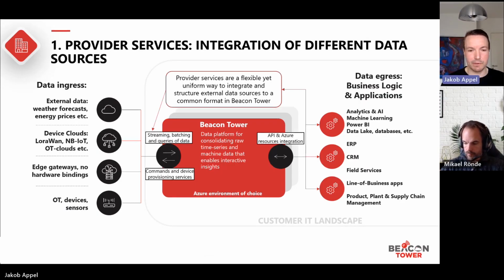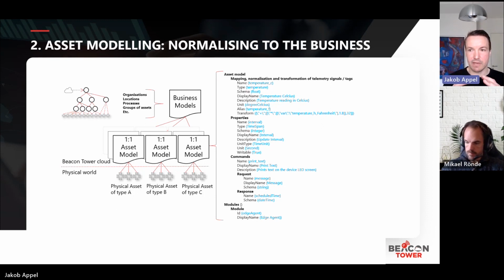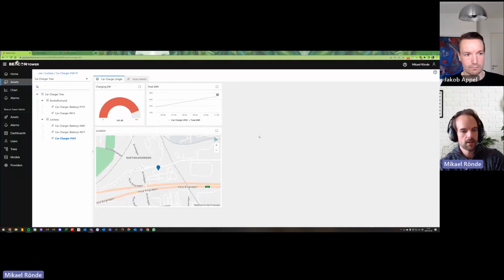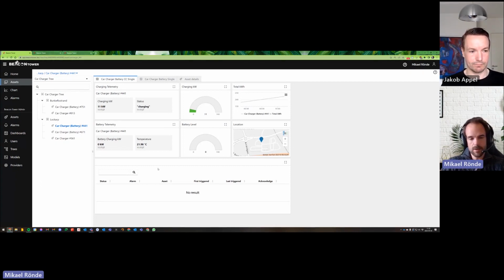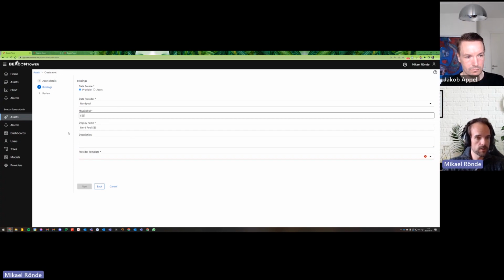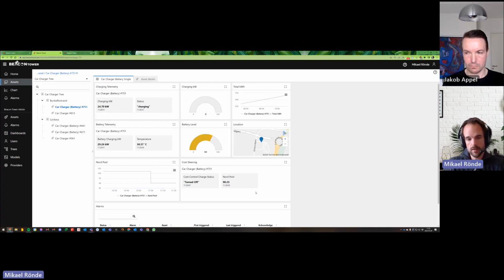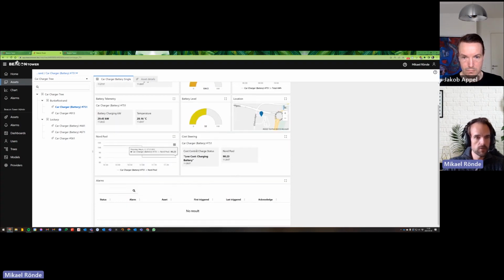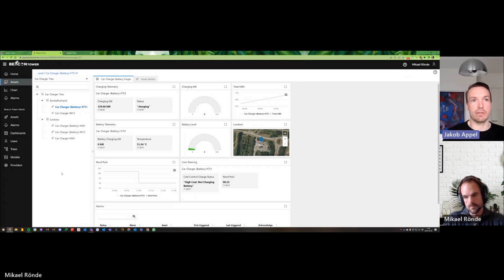Integration of external data: Provider models explained and demonstrated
See how to add external data to enrich the digital representation of the physical assets in order to streamline operations and increase business value.